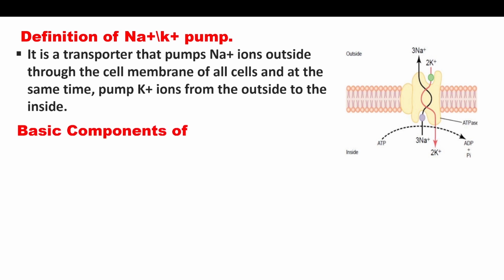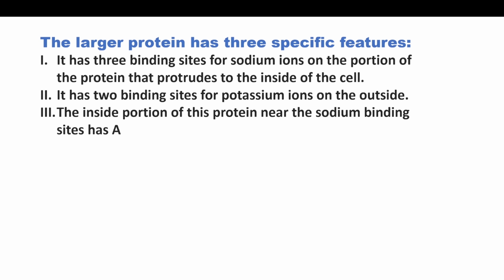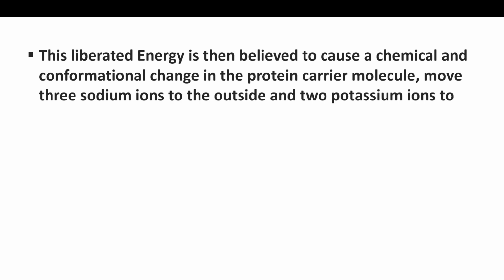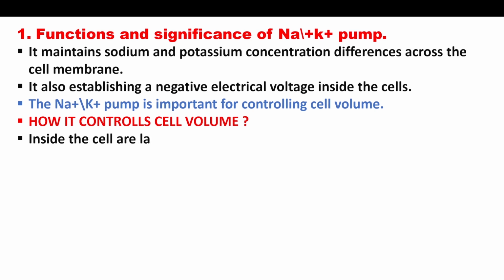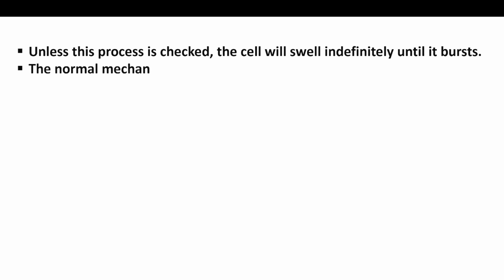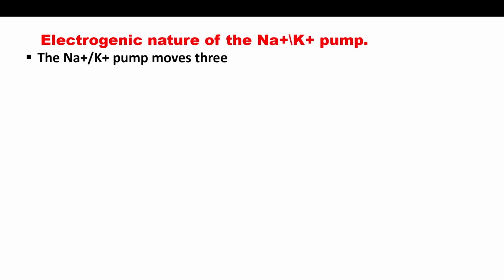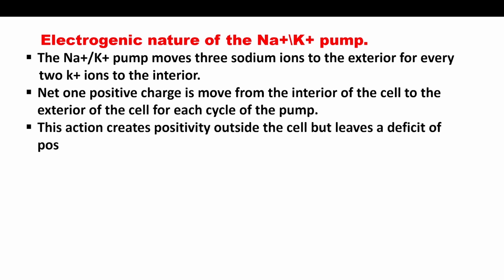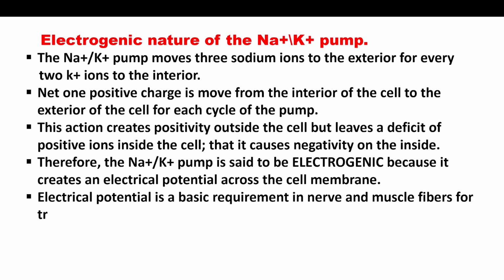DISCUSS FUNCTION & SIGNIFICANCE OF SODIUM POTASSIUM PUMP, CH.4 LEC # 13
Definition of Na+\k+ pump.
It is a transporter that pumps Na+ ions outside through the cell membrane of all cells and at the same time, pump K+ ions from the outside to the   inside.
  Basic Components of Na\+ k+ pump.
The Carrier protein is a complex of two different  Globular protein.
 A larger one called the Alpha Subunit. Smaller one        called the Beta subunit.
 The function of the smaller protein is not known
    (Except that it might anchor the protein complex in
     the lipid membrane.)The larger protein has three specific features:
It has three binding sites for sodium ions on the portion of the protein that protrudes to the inside of the cell.
It has two binding sites for potassium ions on the outside.
The inside portion of this protein near the sodium binding sites has ATP ASE activity.When two potassium ions bind on the outside of the carrier protein and three sodium ions bind on the inside.
The ATPase function of the protein becomes activated then this break one molecule of ATP into ADP and releasing high-Energy phosphate bond.
This liberated Energy is then believed to cause a chemical and conformational change in the protein carrier molecule, move three sodium ions to the outside and two potassium ions to the inside.
NOTE KEEP IN MIND: For some cells, such as electrically active Nerve cells, 60 to 70 percent of the cell’s Energy requirement may be devoted to pumping Na+ out of the cell and K+ into the cell.
Functions and significance of Na\+k+ pump.
It maintains sodium and potassium concentration differences across the cell membrane.
It also establishing a negative electrical voltage inside the cells.
The Na+\K+ pump is important for controlling cell volume.
HOW IT CONTROLLS CELL VOLUME ?
Inside the cell are large numbers of proteins and other organic molecules that cannot escape from the cell.
Most of these  proteins and other molecules are Negatively charged and therefore, attract large numbers of potassium, sodium and other positive ions.All these molecules and ions then cause  OSMOSIS of water to the interior of the cell.  Unless this process is checked, the cell will swell indefinitely until it bursts.
The normal mechanism for preventing this outcome is the Na+/K+ pump.
This mechanism pumps three Na+ ions to the outside of the cell for every two K+ ions pumped to the interior.
The membrane is less permeable to sodium ions than to potassium ions .
Once the sodium ions are on the outside, they have a strong tendency to stay there.
This process represents a net loss of ions out the cell, which also initiates OSMOSIS OF WATER out of the cell.
If a cell begins to swell for any reason, the Na+/K+ pump is automatically activated, moving more ions to the exterior and carrying water with them.
  SIGNIFICANCE OF SODIUM POTASSIUM PUMP:
The Na+/K+ pump performs a continual surveillance role in maintaining normal cell volume.
It is vital for cellular function.
It stabilizes the Resting membrane potential of cells.
It produces action potentials in nerve cells.
It is used by KIDNEYS to maintain sodium and potassium balances in the body.
It plays a role in maintaining blood pressure and controls cardiac contractions.    Electrogenic nature of the Na+\K+ pump.
The Na+/K+ pump moves three sodium ions to the exterior for every
    two k+ ions to the interior.
Net one positive charge is move from the interior of the cell to the exterior of the cell for each cycle of the pump.
This action creates positivity outside the cell but leaves a deficit of positive ions inside the cell; that it causes negativity on the inside.